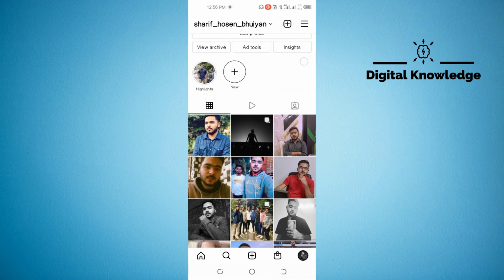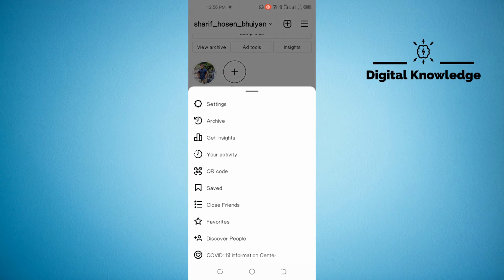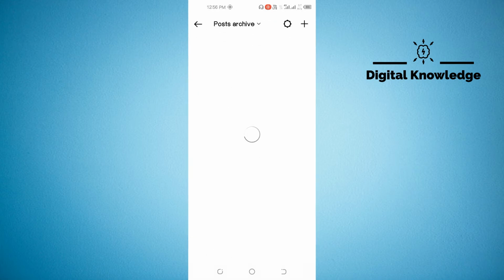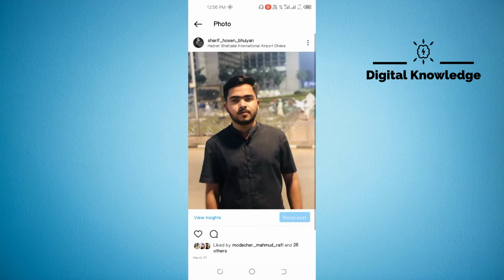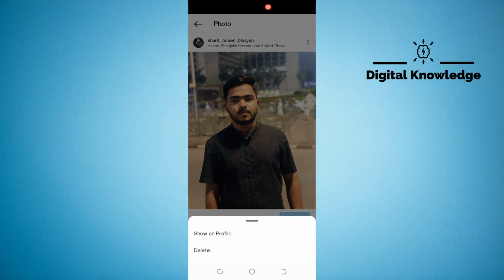How to Archive and Unarchive Instagram Posts (Quick & Easy) | How to Unarchive post on Instagram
How to Archive and Unarchive Instagram Posts (Quick & Easy) | Instagram archive Photos Undo And How to Unarchive post on Instagram

Learn How to Archive and Unarchive Instagram Posts or How to Get Post from Archive Instagram. This is super easy and learns to do it in just a few minutes by following this helpful tutorial.